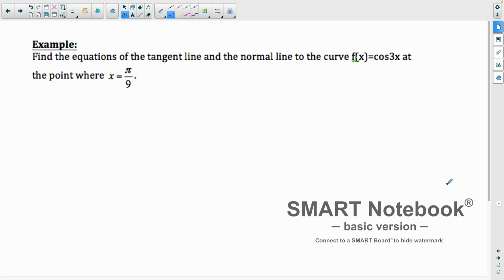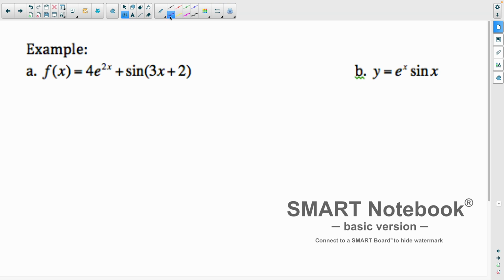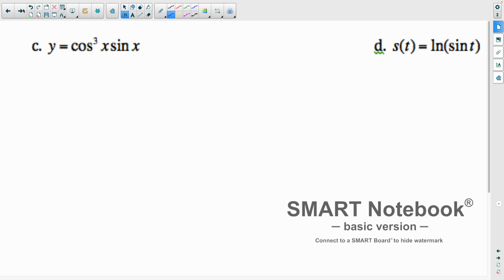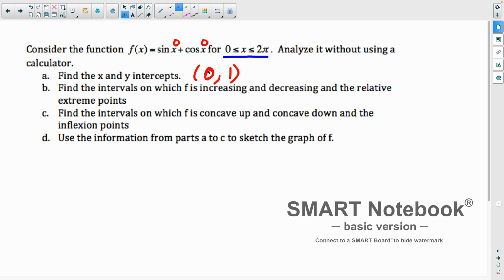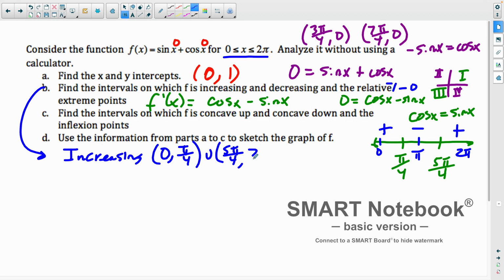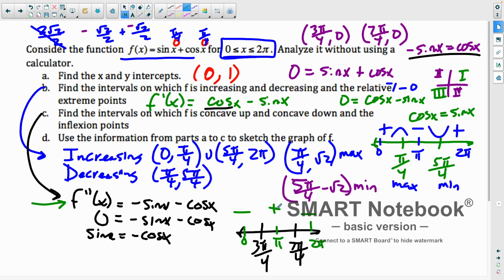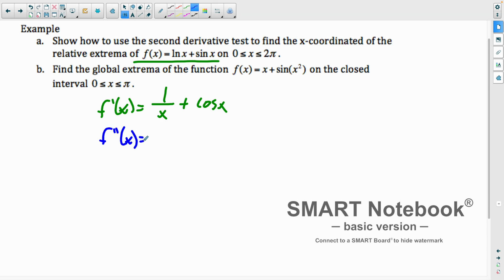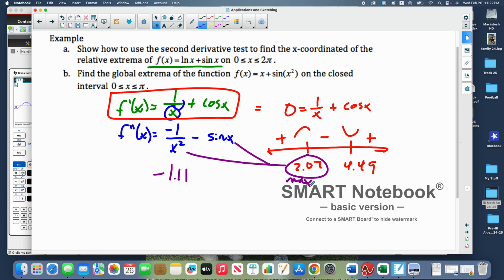IB 5.1 Day 9 2/27